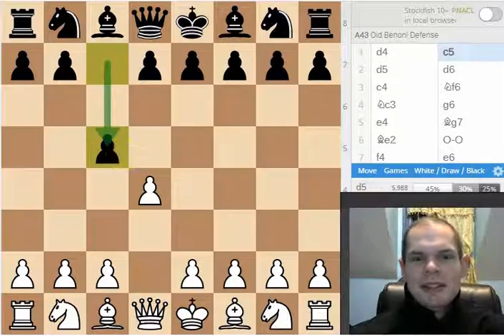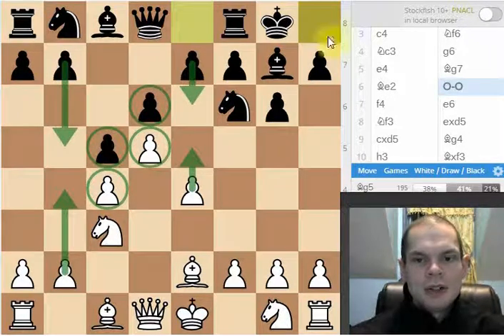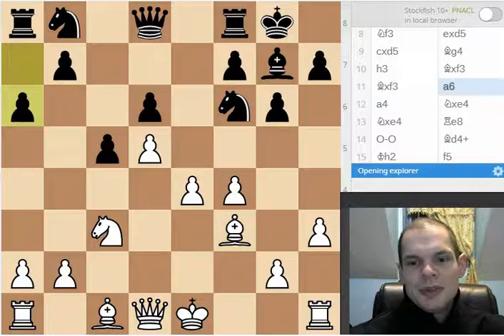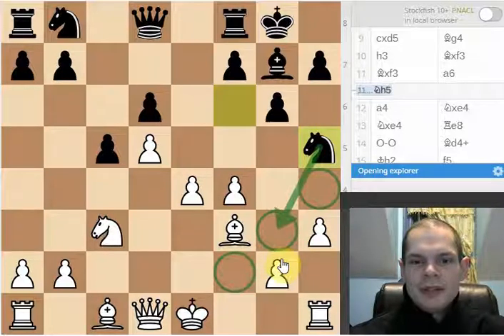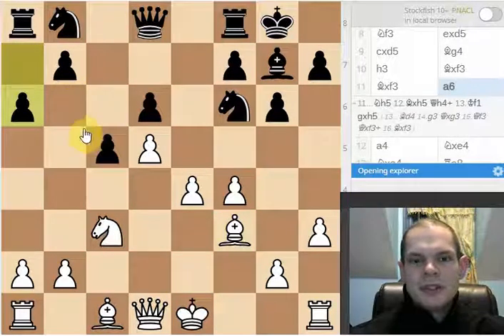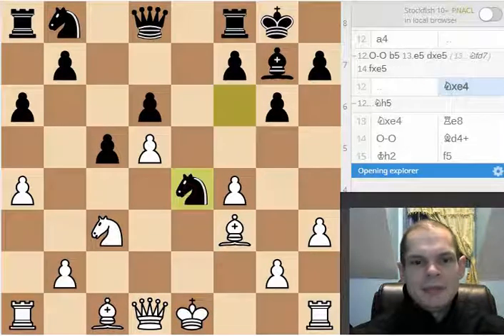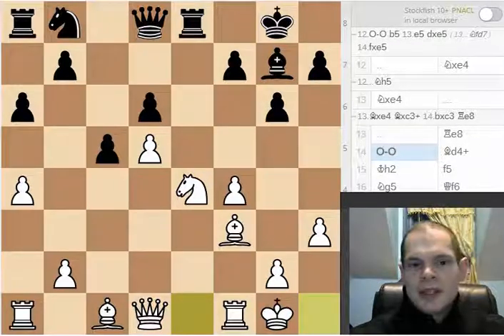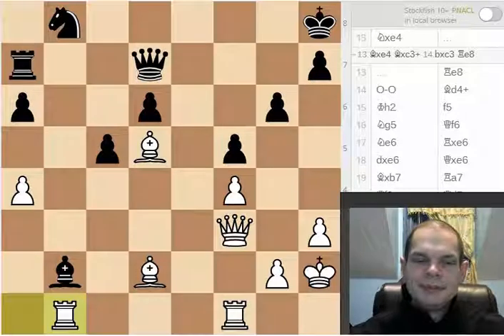OTB Chess (01/02/19)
Dave Thomas was my opponent in this, the first round of the latest WCC tournament.